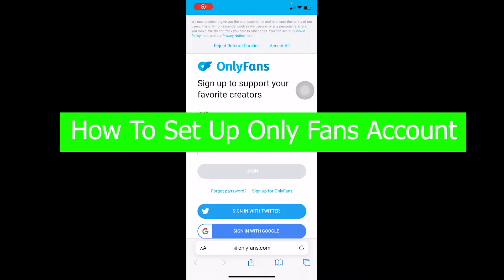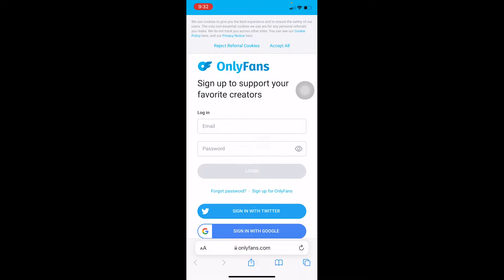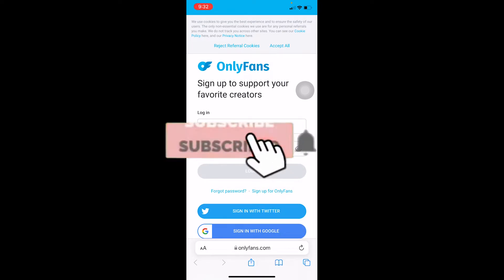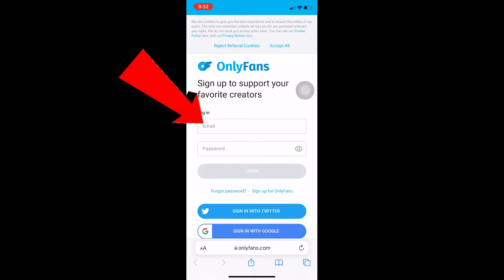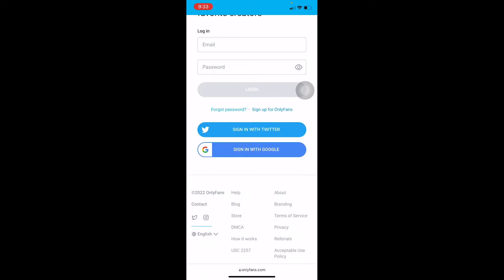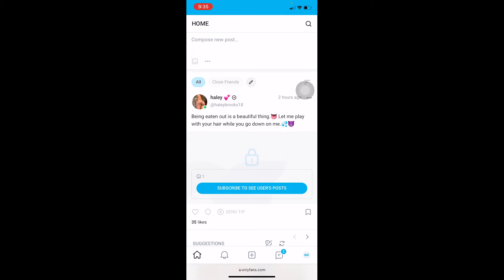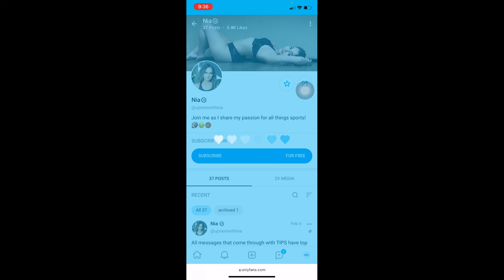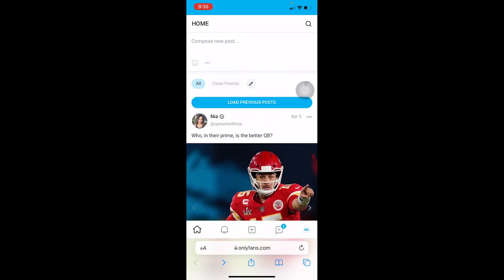Only Fans Tutorial: How to Start OnlyFans Account | Set up OnlyFans Account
Confused about how to start onlyfans account in 2022? This video explains the exact steps on how to . Make sure you watch the video till the end to learn it in much detail.